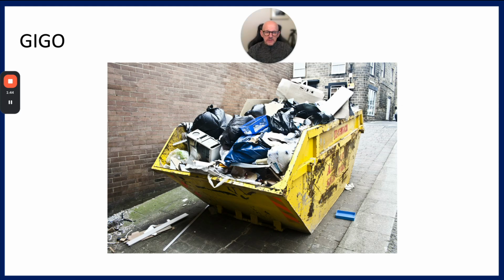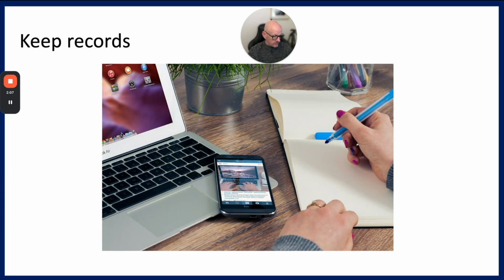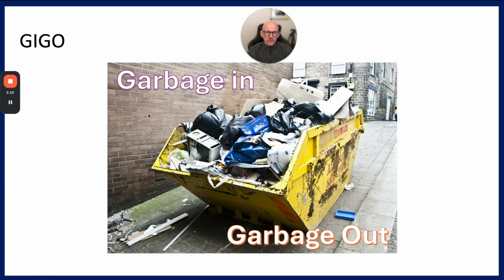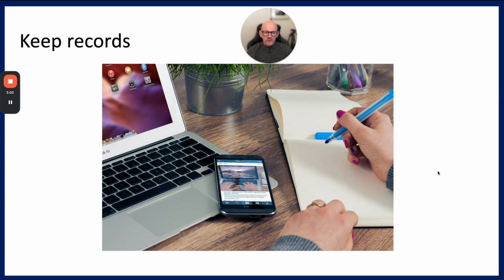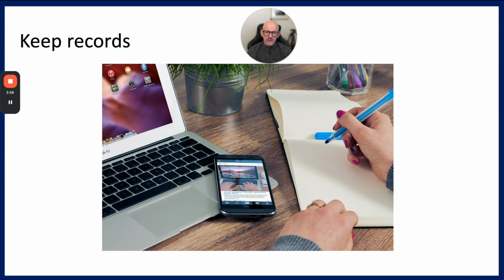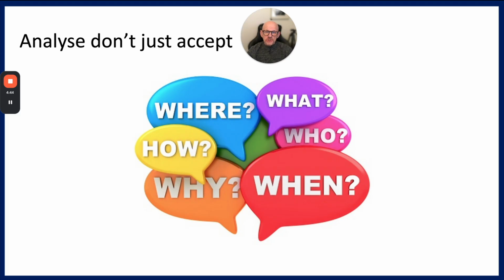How Investigative Principles Strengthen Your Due Diligence | Intelect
How Investigative Principle Strengthen Your Due Diligence | Intelect Compliance Education | Intelect

In this first Intelect Compliance Education video drawn from the Intelect ICE platform we introduce the core mindset and methods that underpin high-quality investigations across AML, compliance, and broader risk work.

This session moves beyond checklists and box-ticking to focus on how investigators actually think when assessing risk, credibility, and exposure.

Across this 10-minute video, you will learn:
* What “investigative principles” mean in a real-world compliance context
* How principled investigation shifts KYC from formality to risk-based judgment
* Practical examples of applying investigative thinking to red flags, adverse media, and complex subjects
* Why a clear investigative framework protects your firm’s reputation and supports regulatory expectations

This video is ideal for:
* MLROs and senior compliance leaders
* Due diligence and AML analysts
* Investigators and intelligence professionals
* Risk and governance teams building investigative maturity

It sets the baseline for upcoming Intelect Compliance Education modules covering:
enhanced due diligence, OSINT, and financial crime investigations.

Intelect Group turning intelligence into integrity.